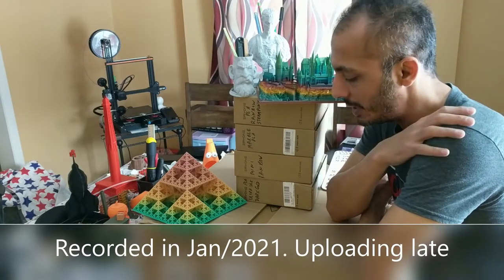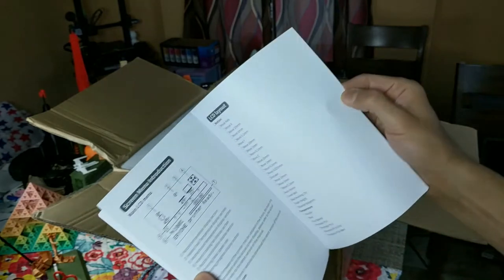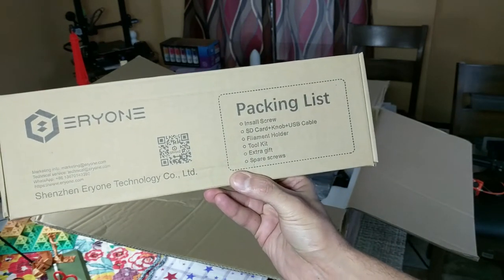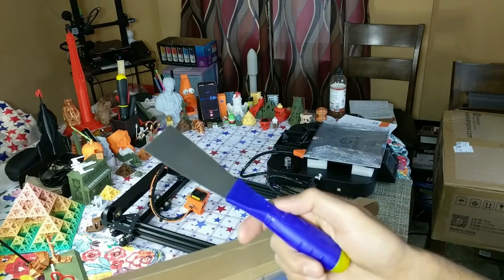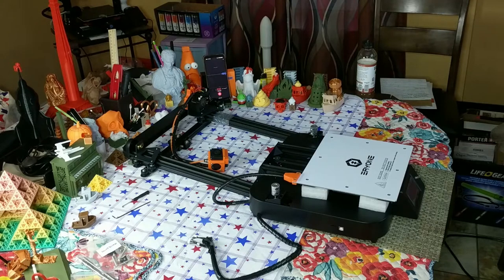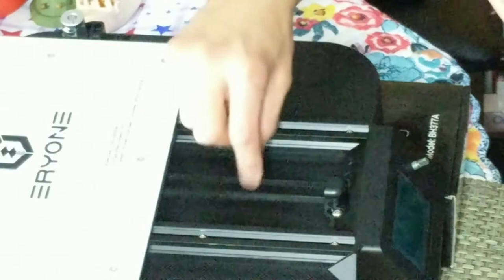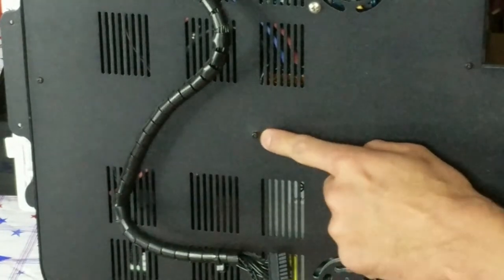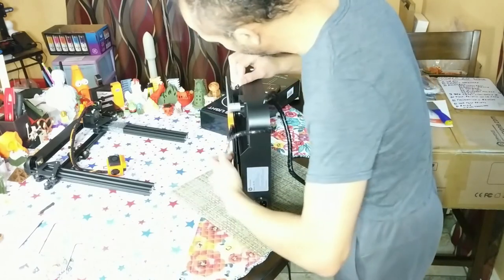Eryone ER20 Unbox, Assemble, Print - Part 01: Intro and Unboxing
This video is a part of the Eryone ER20 "Unbox, Assembly, Print" series.
I recorded these in Jan/2021, but uploading late, as I got very busy with Life, and stuff.

Timecodes
0:00 - Intro Eryone ER20
1:13 - Eryone Thinker SV2/SE sneak peek
2:02 - To-Do Checklist for Eryone ER20
2:23 - Unbox - Review of the User Guide Eryone ER20
4:49 - Unboxing everything Eryone ER20
10:04 - Hardware Inspection & Tips for 3d printer assembly